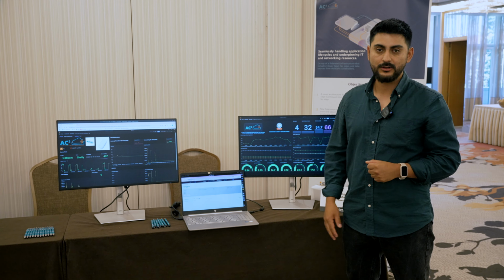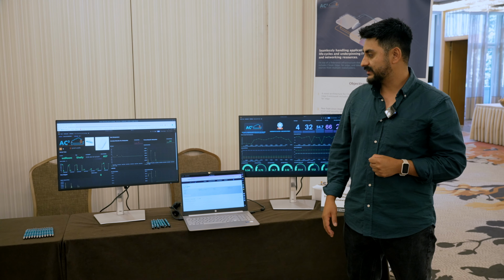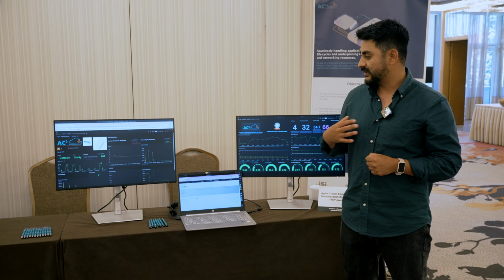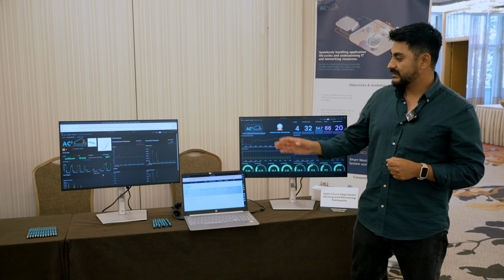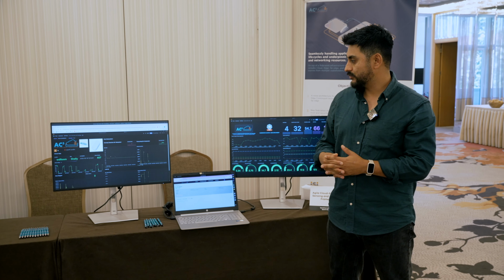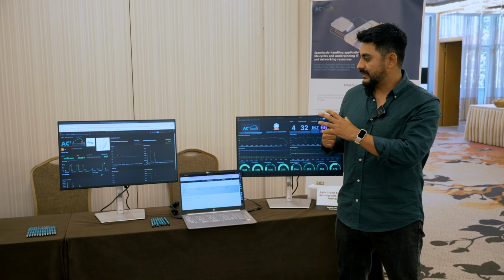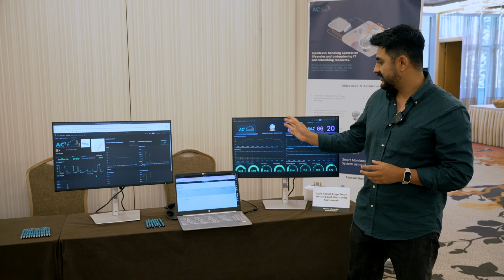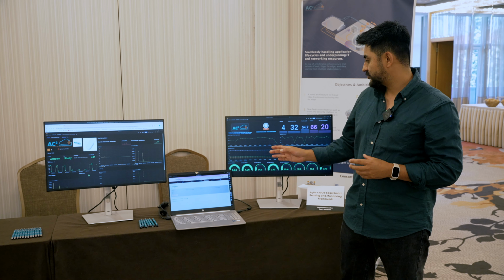AC3 Partner (Iquadrat) presented AC3 results at the Innovation to Impact: Deep Tech in Action 2026.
Eduardo from Iquadrat (AC3 Partner) presented the key results and milestones from the AC3 project to the general public at the nnovation to Impact: Deep Tech in Action 2026 held on the 16th June, 2026 in Athens, Greece.